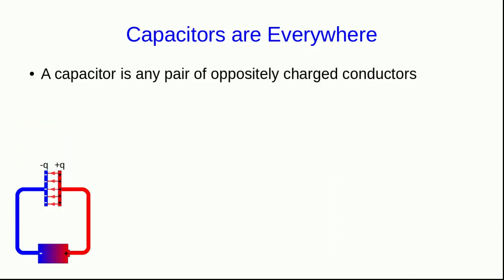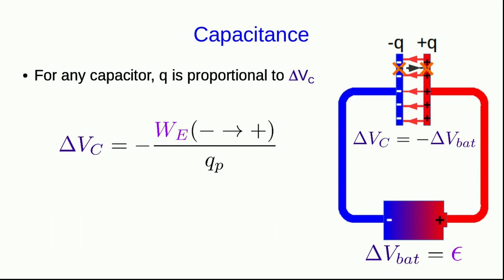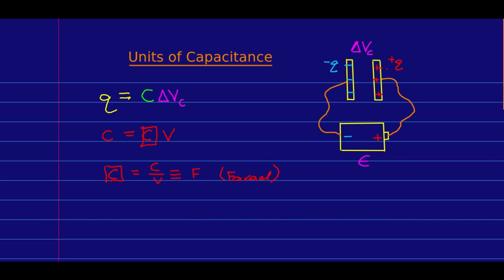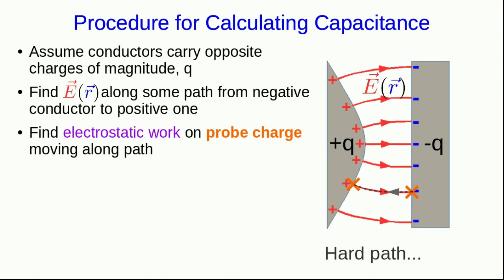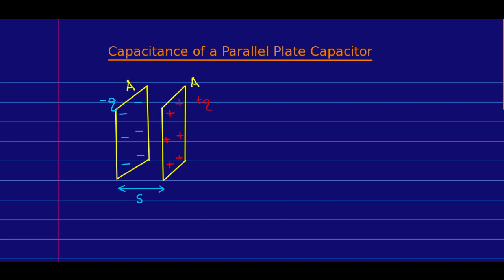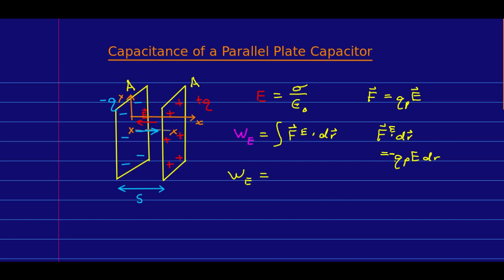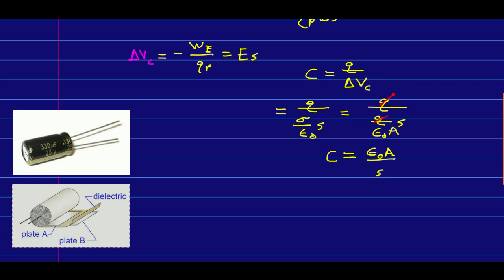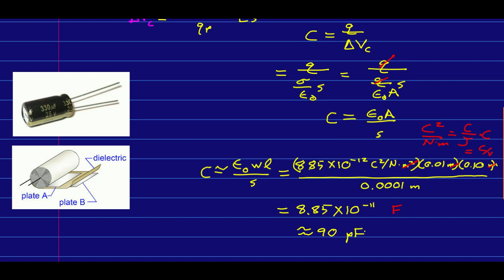Capacitance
0:00 Introduction
0:16 Capacitors are Everywhere
1:37 Capacitance
3:27 Units of Capacitance
4:59 Procedure for Calculating Capacitance
7:16 Capacitance of a Parallel Plate Capacitor